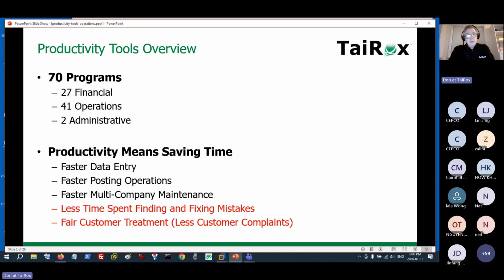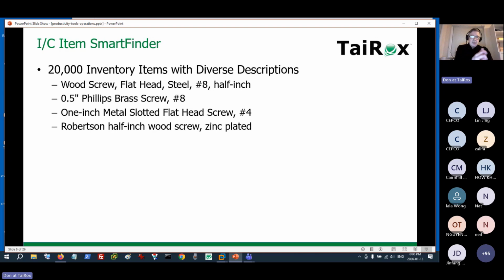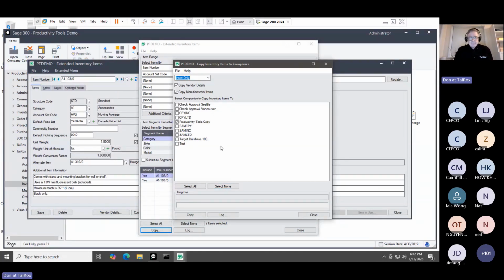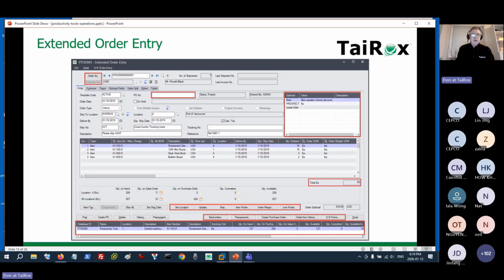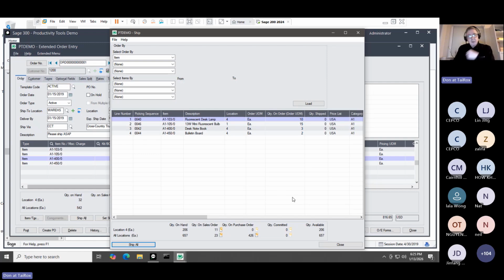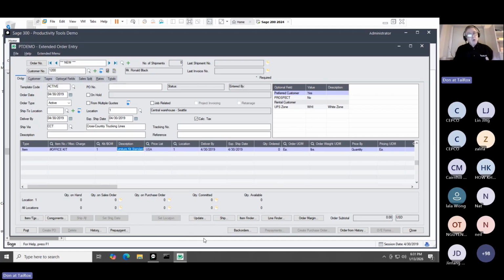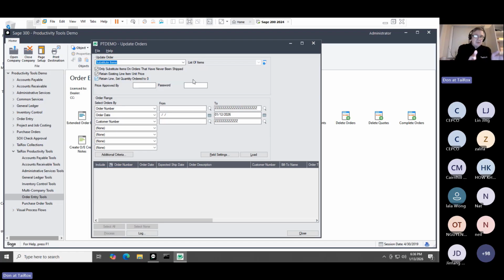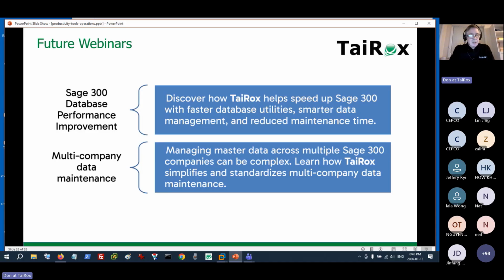Save time and reduce manual work in Sage 300 with TaiRox Productivity Tools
See how Smart Finder, bulk updates, and enhanced Order Entry, Inventory, and PO tools help teams work faster, reduce errors, and manage large datasets with ease  - all in a live demo.

Contact your Sage 300 partner or reply to this email to learn more or request a demo.